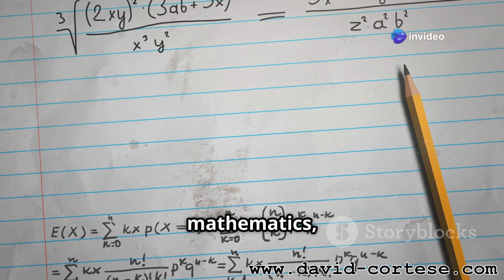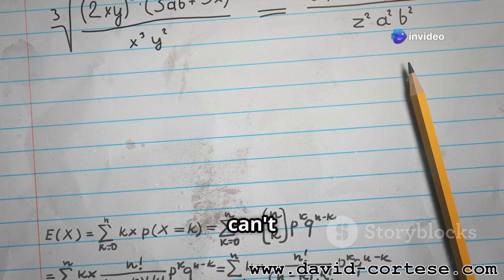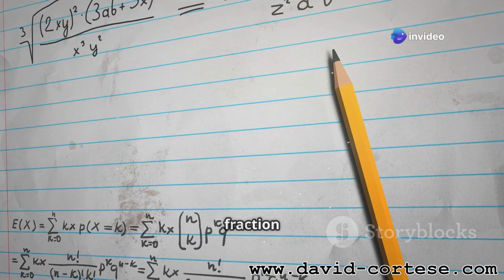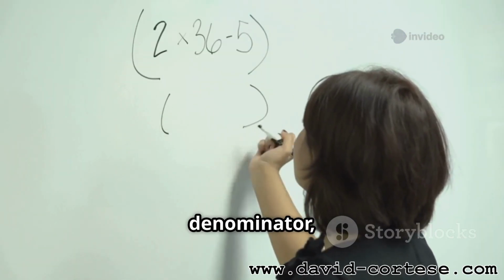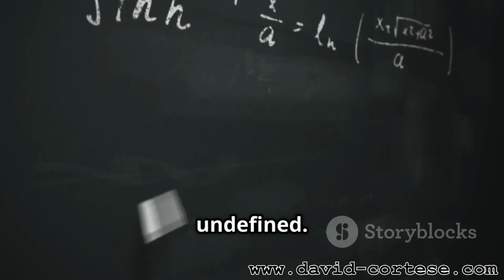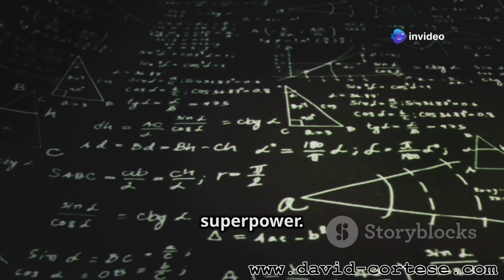LIMIT - DERIVATIVE - INTEGRAL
OUTLINE:

00:00:00 Getting Infinitely Close
00:02:25 Instantaneous Rate of Change
00:04:49 Accumulating the Pieces
00:07:04 How It All Connects